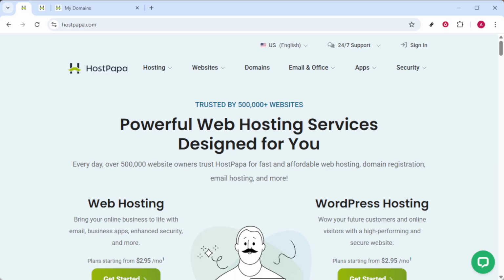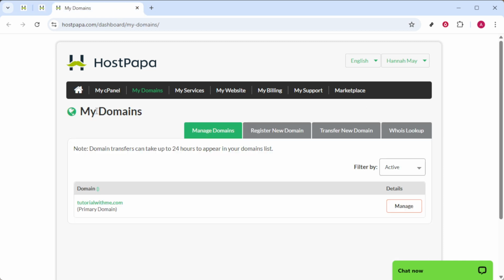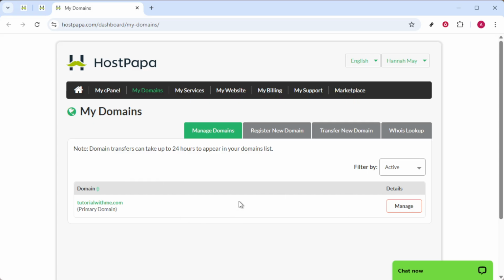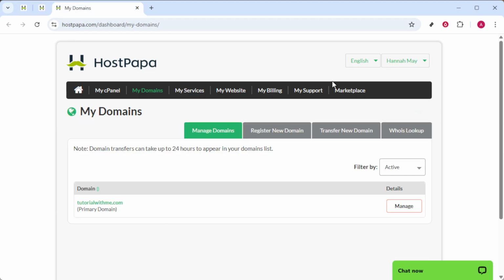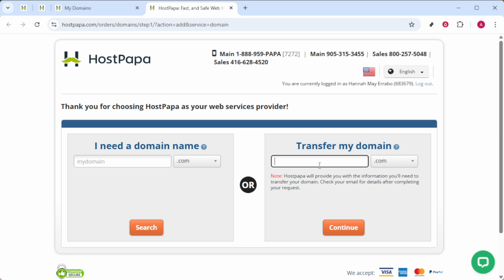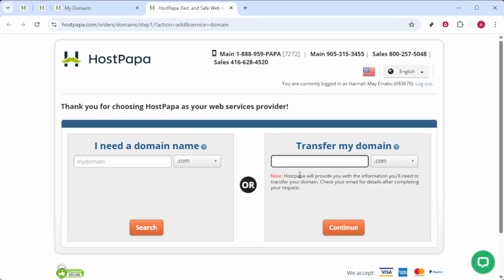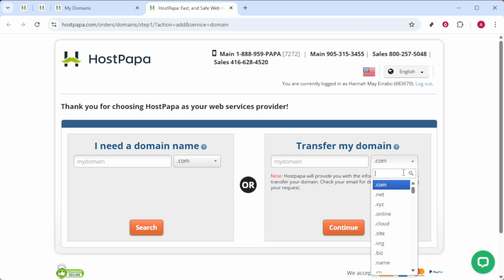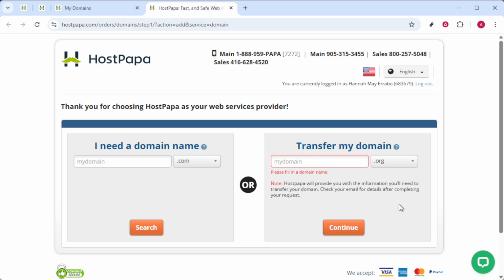How To Transfer Domain to HostPapa (Step by Step) | Quick Tutorial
Learn how to transfer your domain to HostPapa quickly and easily with this step-by-step tutorial. Perfect for beginners and website owners who want to move their domain to HostPapa hosting without any hassle. Follow our simple guide to unlock your domain, update the authorization code, and complete the transfer process smoothly.